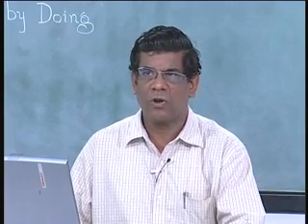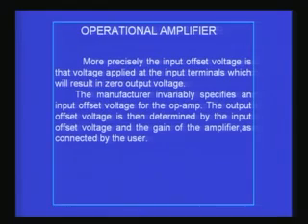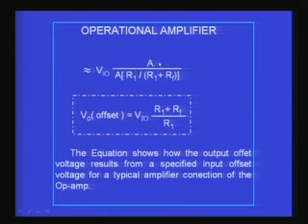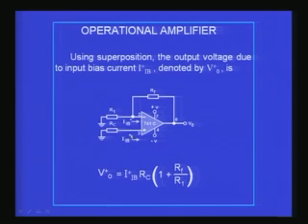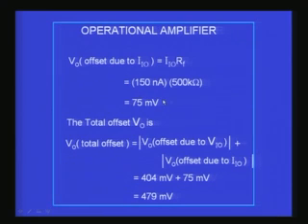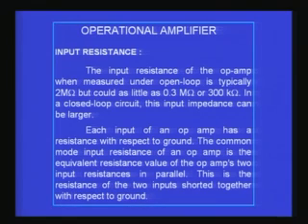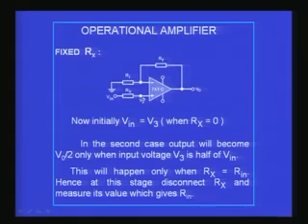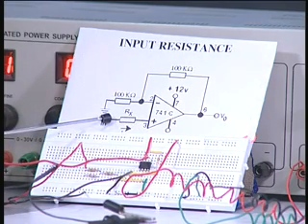Lecture - 27 Characteristics of Operation Amplifier